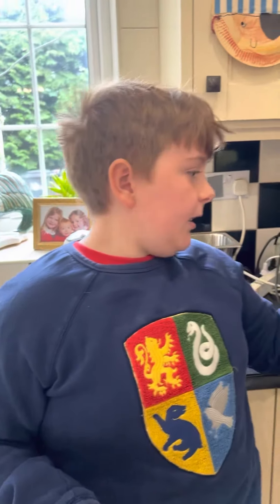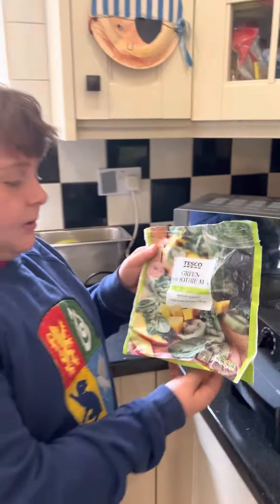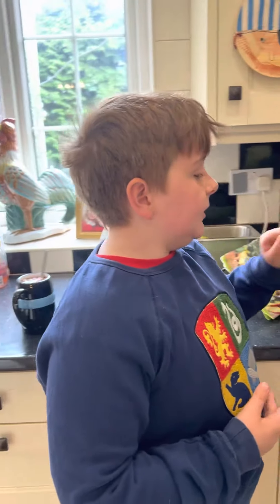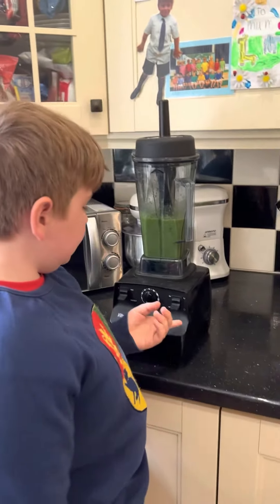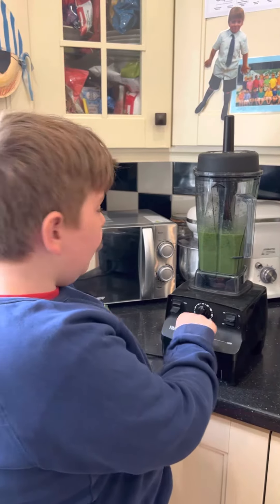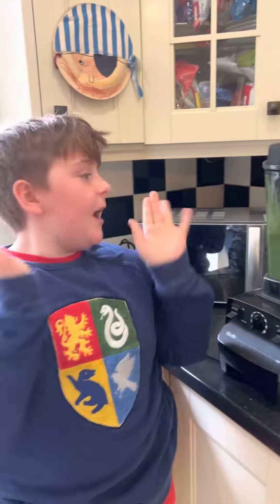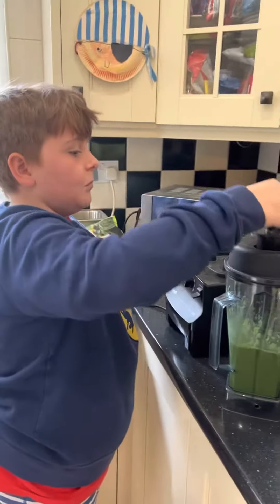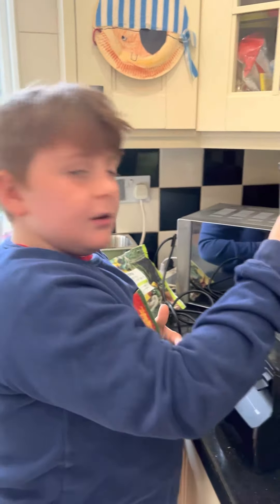How to make a frog spawn smoothie with Fire GamesYT